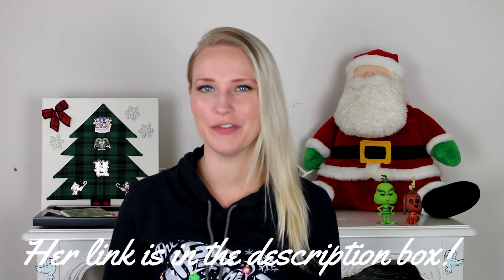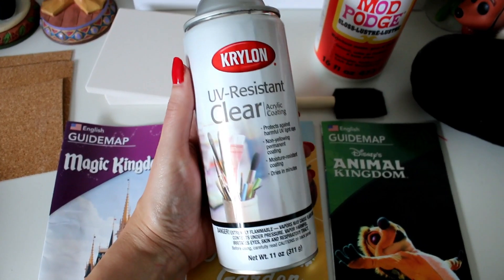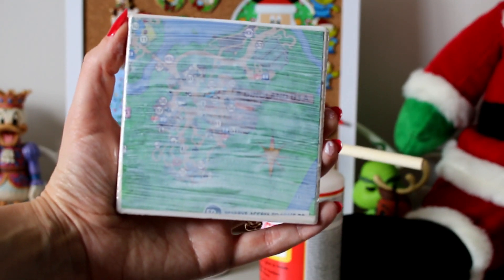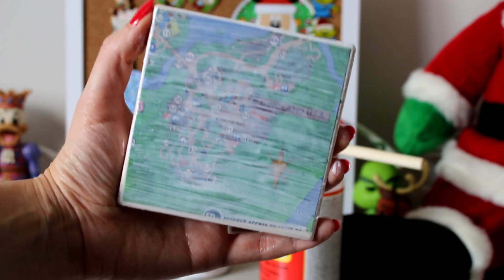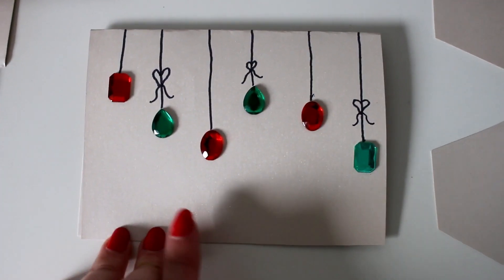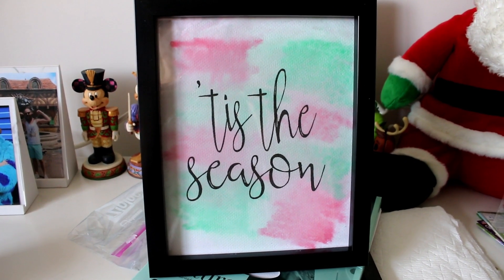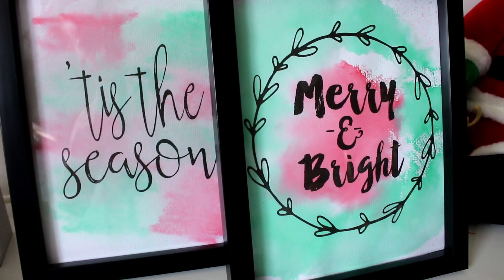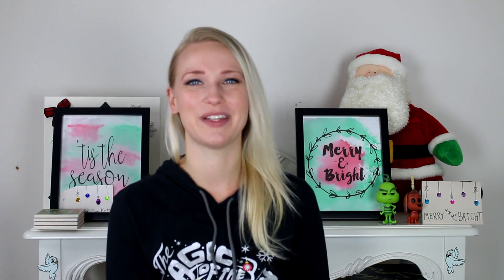Christmas in July: Easy Inexpensive DIY Gifts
Welcome, Mouseketeers! Watch this Christmas Craft DIY video if you love all things Disney and crafting! These are some really simple and fun to make crafts that you could gift to loved ones for the holidays (or just keep for yourself...I won't tell)! Enjoy!

Time Stamps for Different Crafts:
-Park Map Coasters 2:12
-Gem Cards and Gift Tags 11:14
-Watercolor Quote Art 17:33

Coasters: (Out of stock on square at the moment, but check back! The link is for round coasters from the same company.)

Acrylic Spray

Watercolor Paper: